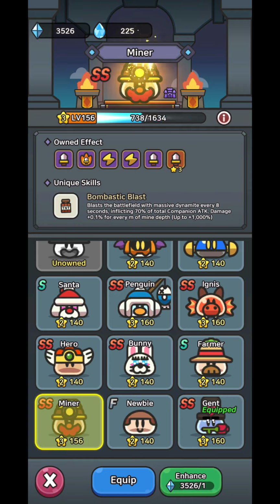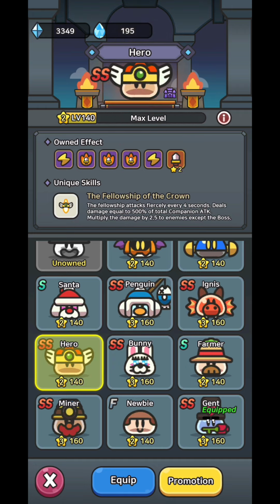SPENDING 600 TEARS - COCYTUS ACHIEVED! - Legend of Slime: Idle RPG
Spending almost 600 promotion tears of slime and achieving Cocytus stage in Legend of Slime: Idle RPG!

Videos about Legend of Slime: Idle RPG gameplay, coupon codes, free gems, builds, updates, guides, tips and tricks, summons, toys, best skills, companions, best slimes, promotions, traits, relics, treasure, rings, toys, earrings and more on this channel.